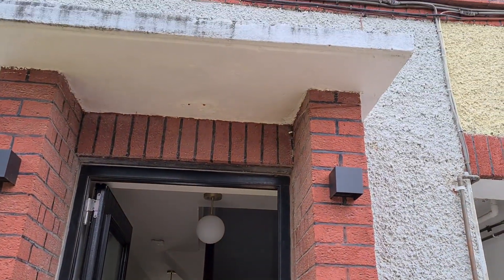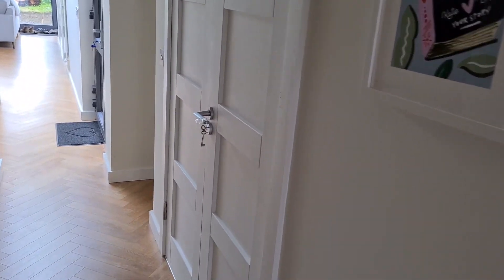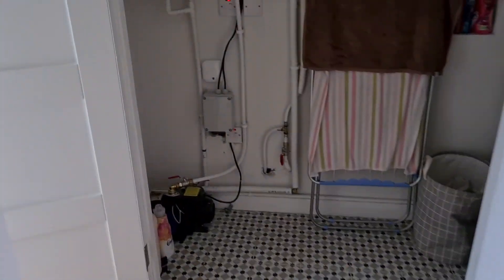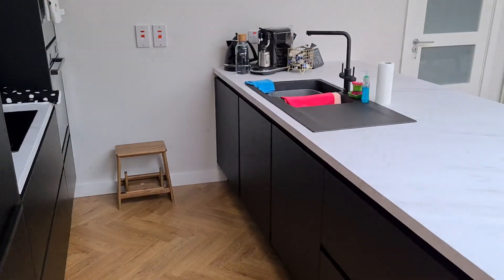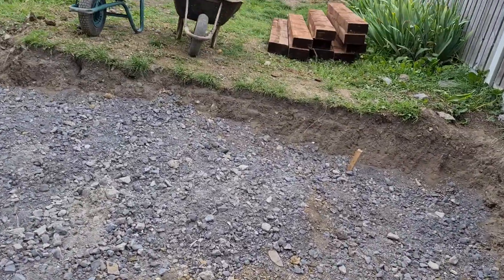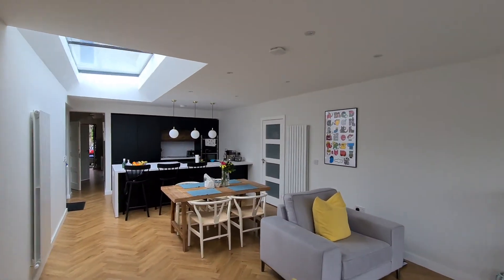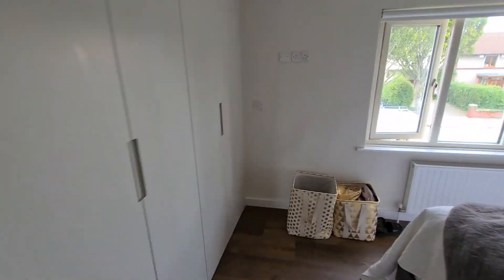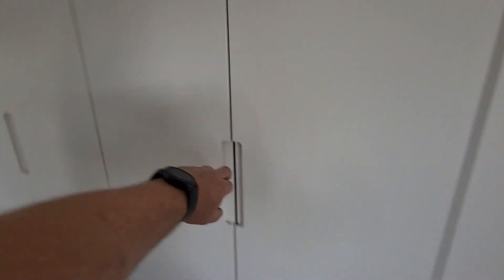Full House renovation and kitchen extension Corrib Road